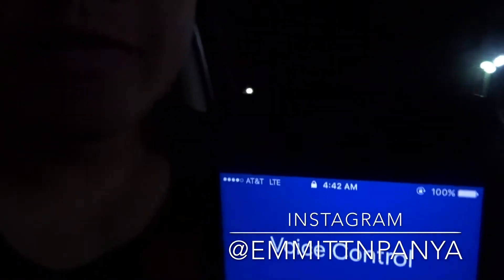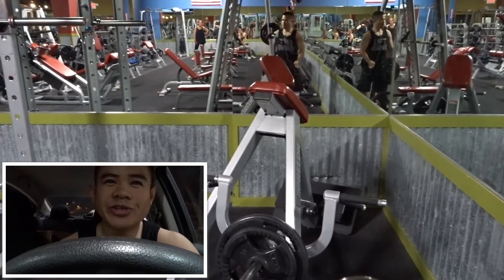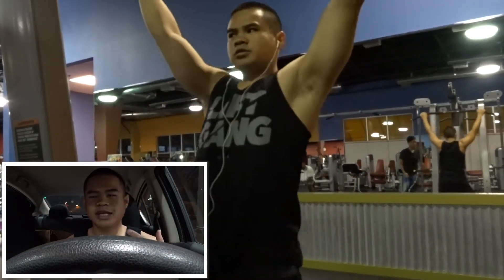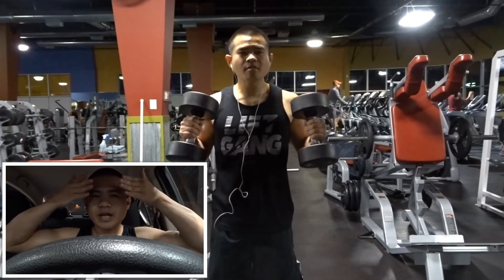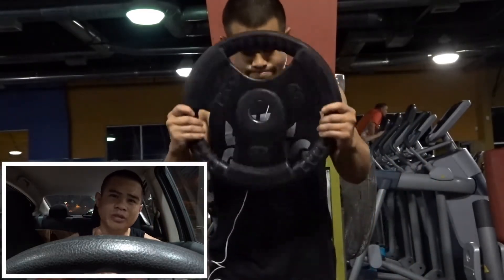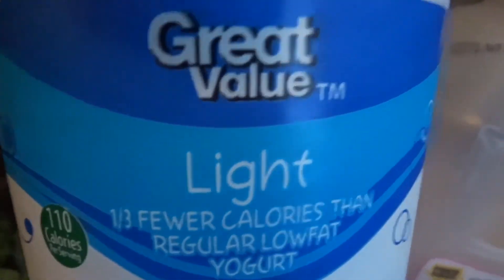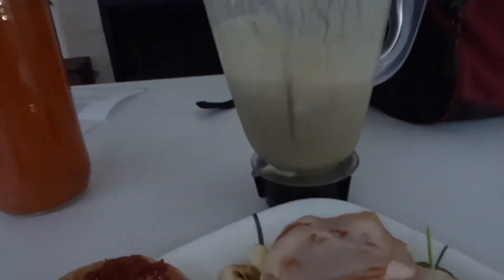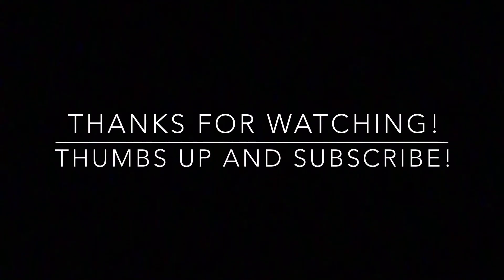Heavy Back & Biceps | "HEALTH" Shake | Prep is Life Ep. 16